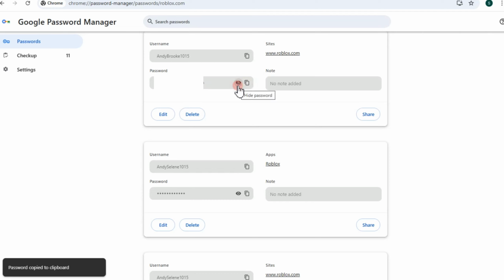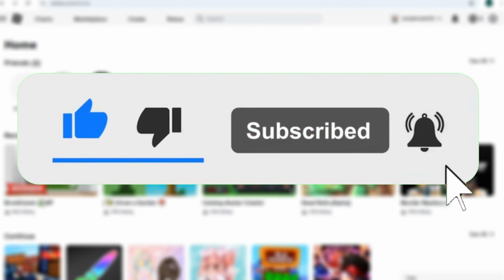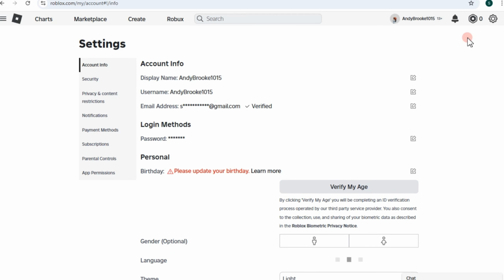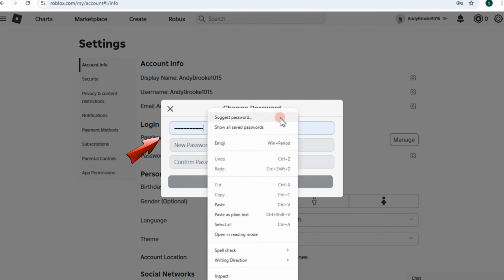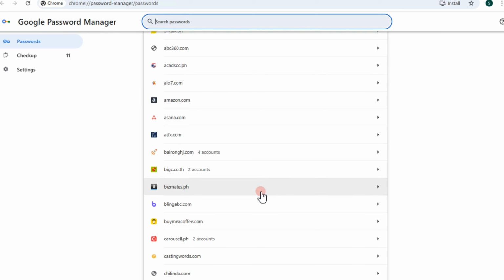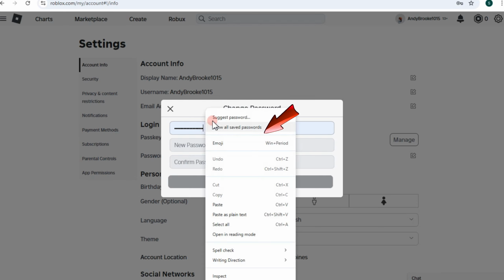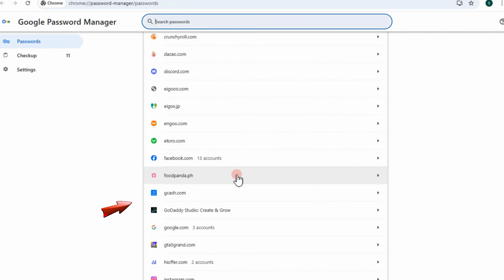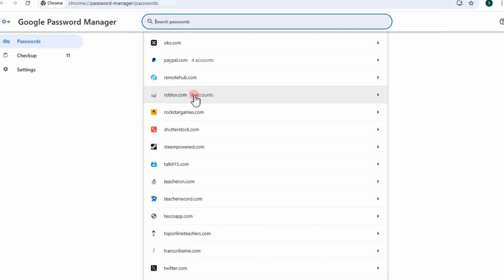How to See Roblox Password